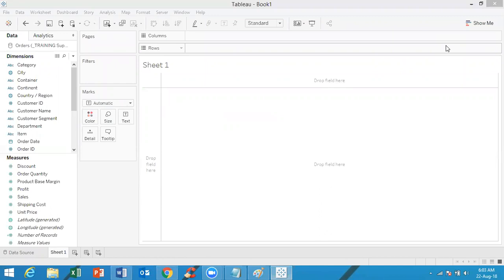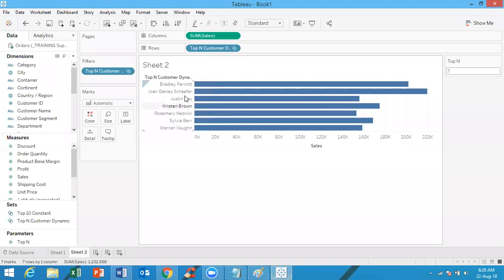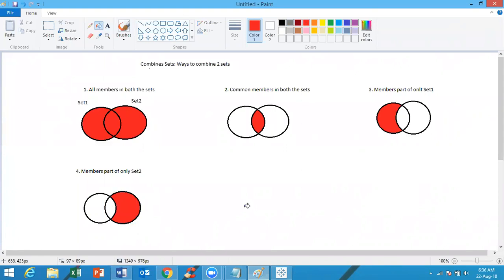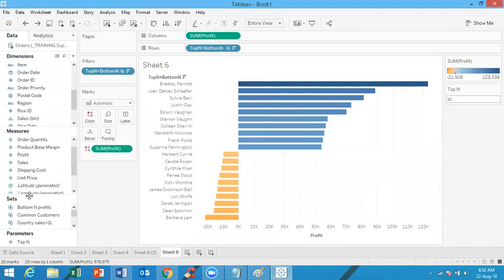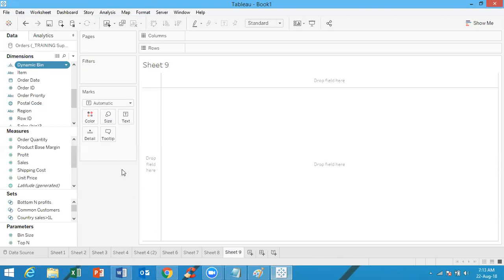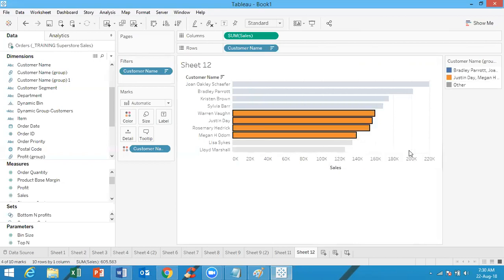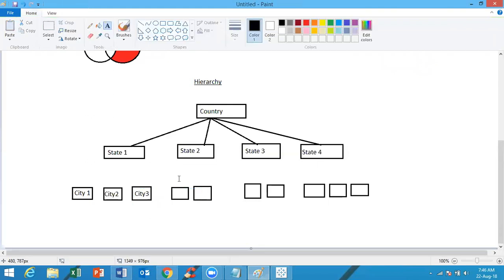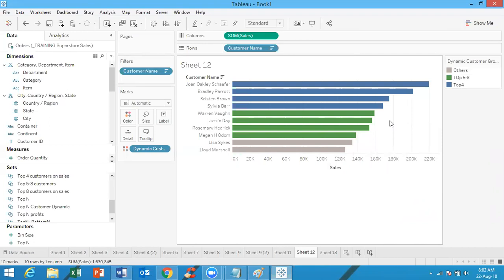Tableau Desktop Training Week 3 Day 10